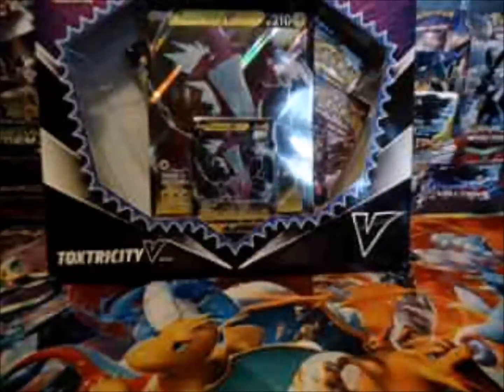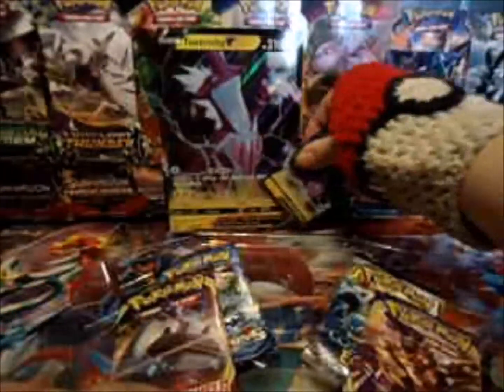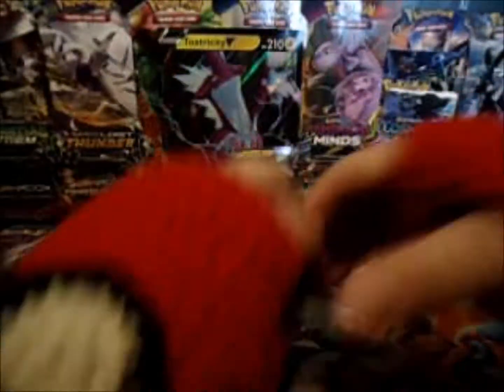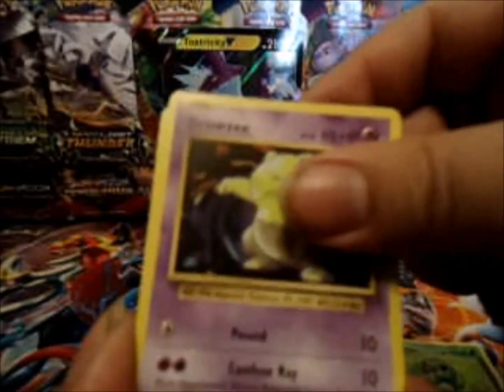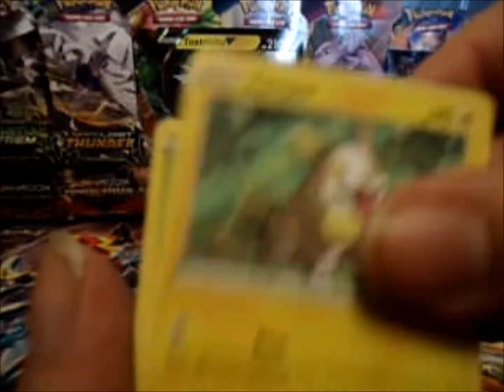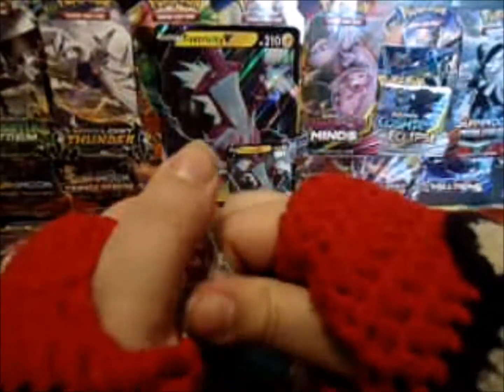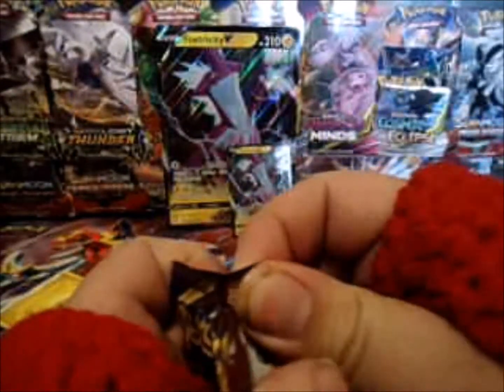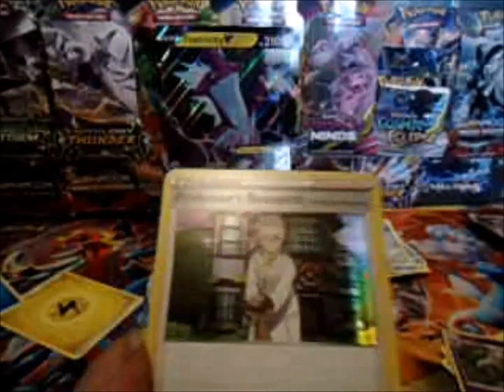OPENING A TOXTRICITY V BOX